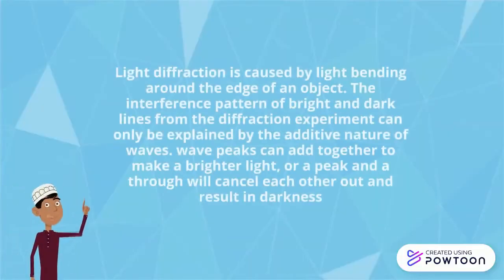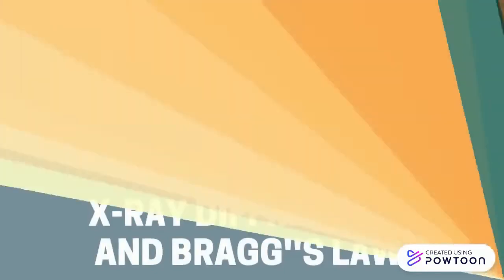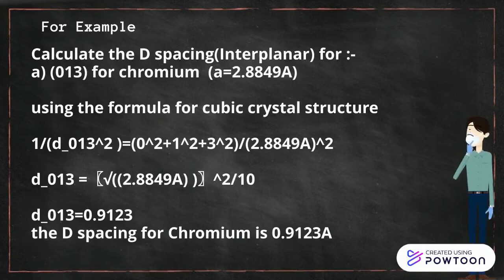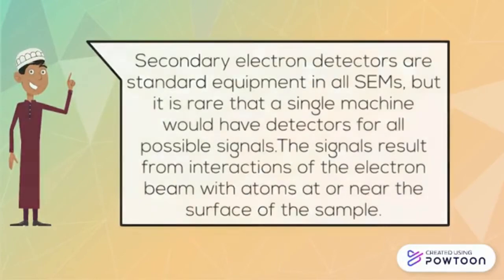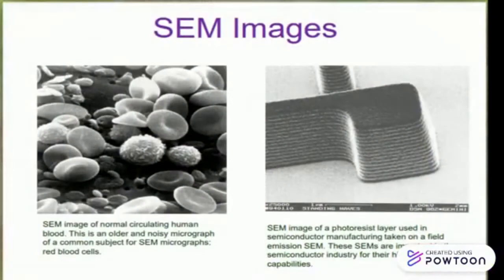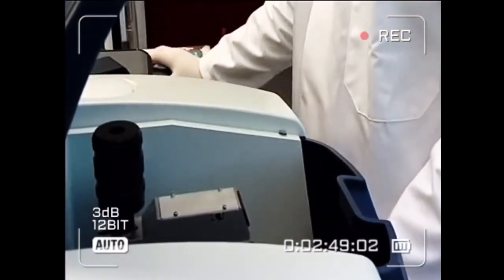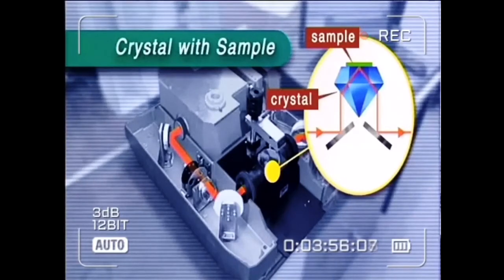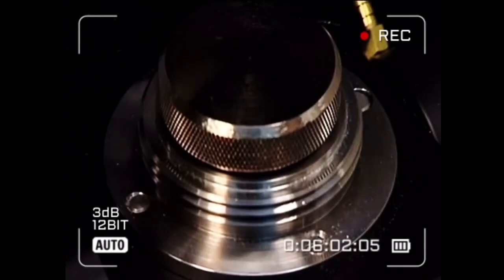X RAY DIFFRACTION TECHNIQUE